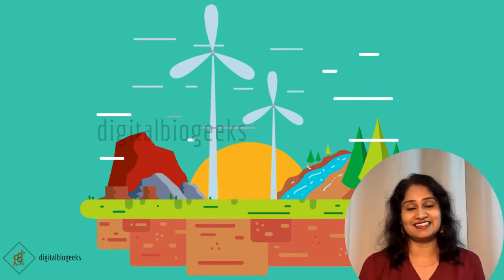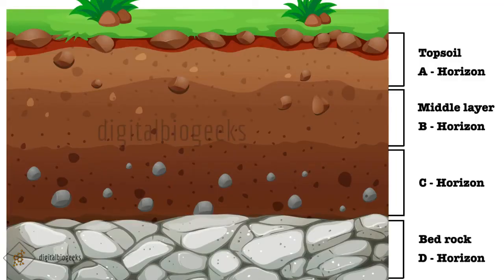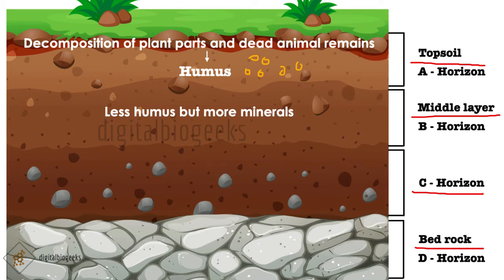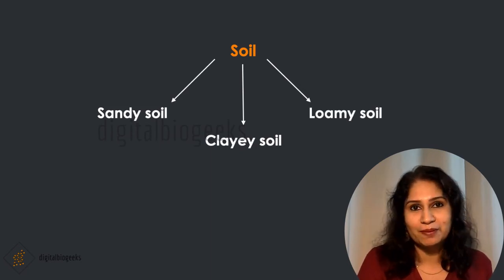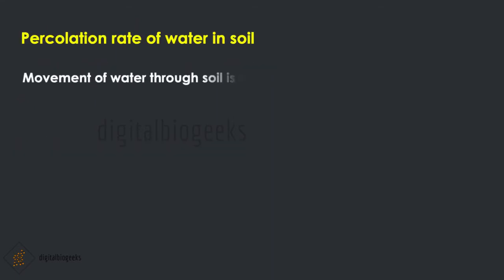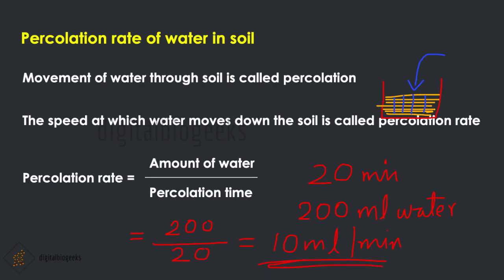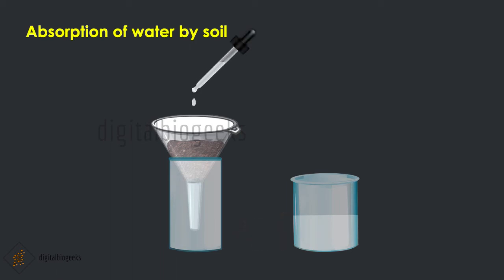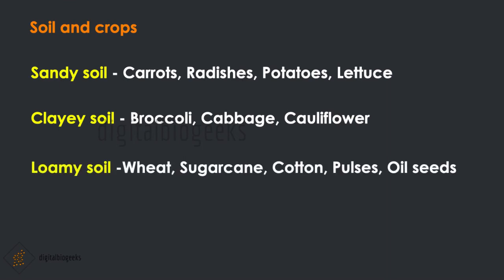Class 7 Science Chapter 9 - Soil | NCERT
Class 7 Science Chapter 9 - Soil | NCERT | CBSE
[Full Chapter - explained in English]
soil full chapter class 7 science
class 7th science chapter 9 soil
Timestamps:
00:00 Introduction
00:33 Uses of soil
01:09 Soil pollution
01:43 Soil profile
04:30 Soil types
05:08 Sandy soil
06:15 Clayey soil
07:10 Loamy soil
07:50 Properties of soil
08:07 Percolation rate of water in soil
09:52 Moisture in soil
11:08 Absorption of water by soil
12:56 Soil and crops

class 7 science chapter 9 soil